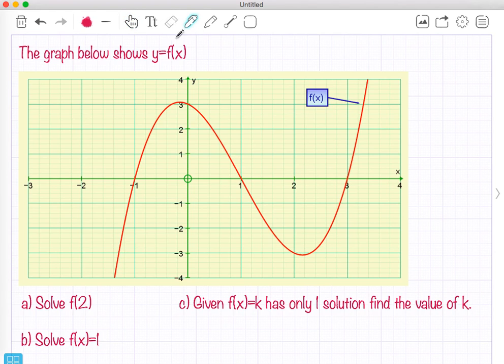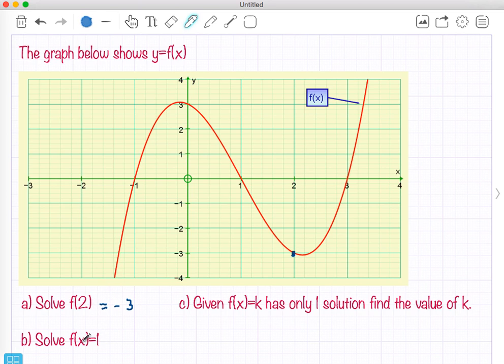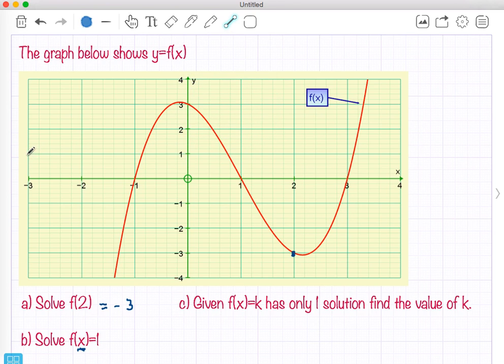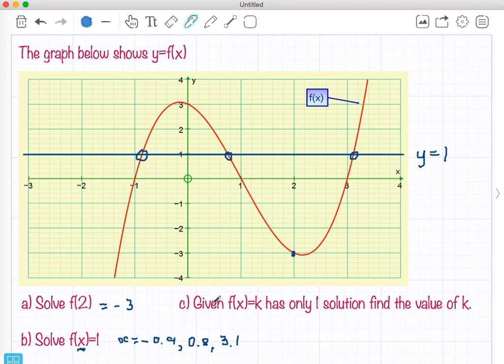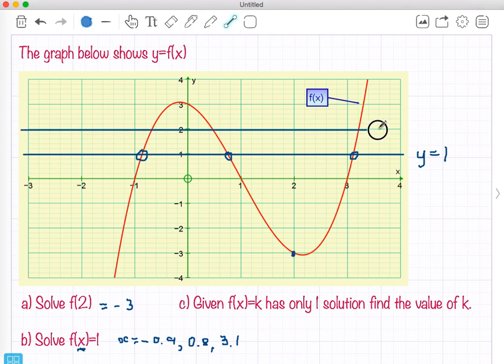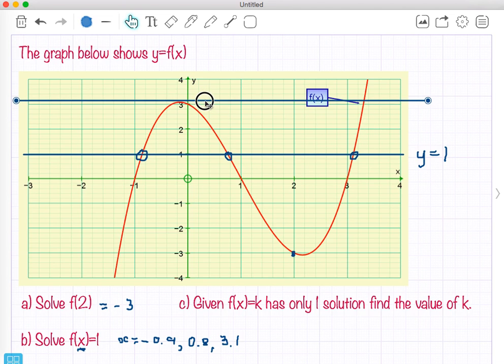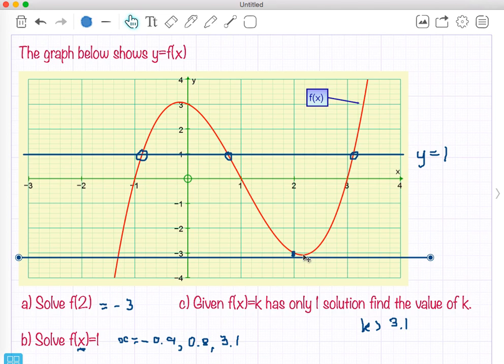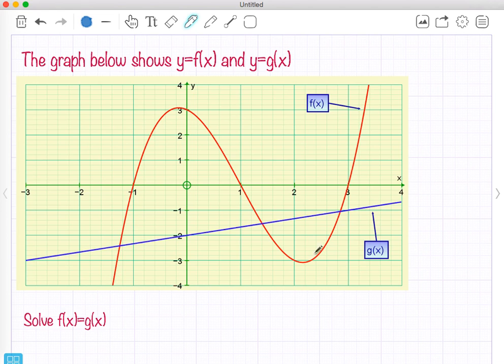Function graphs solving